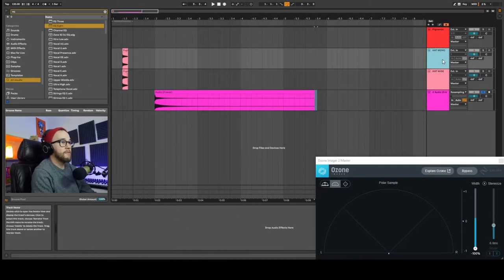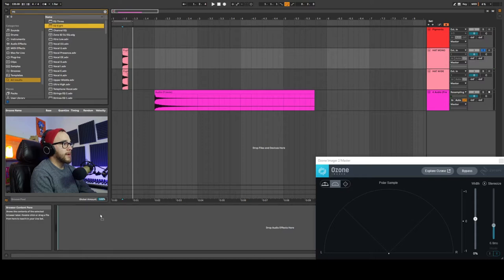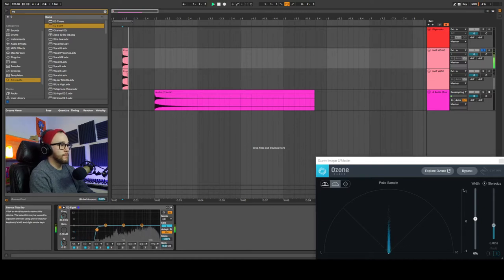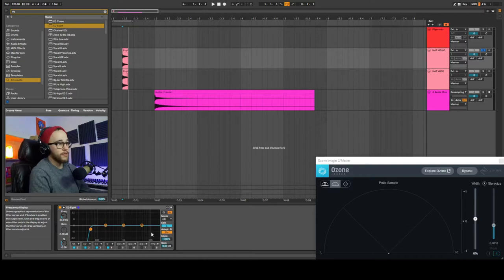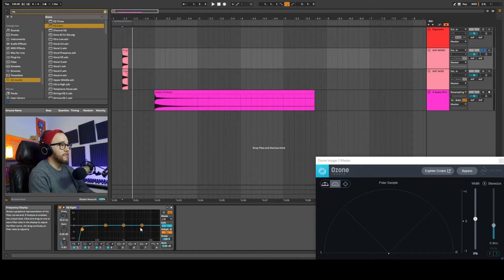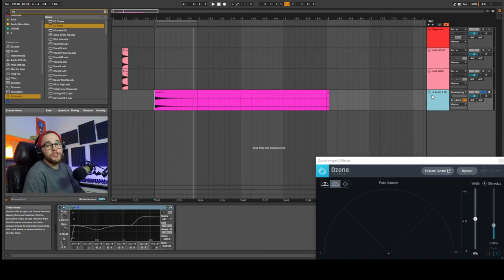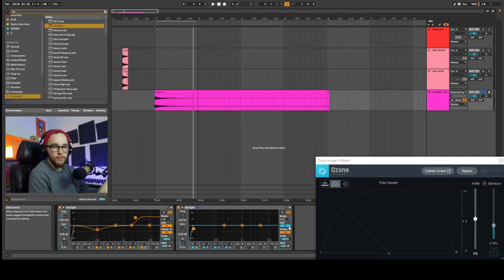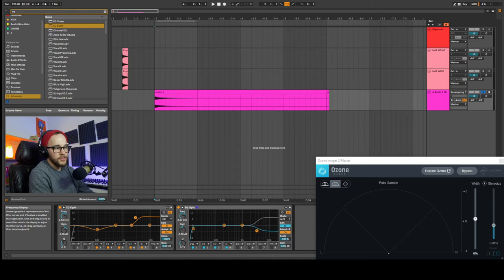Is your mixdown wide enough? Try this.. (it comes with Ableton!)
▶ Timestamps:
0:00 Intro
0:26 - Turning Mono Signal into Stereo
4:59 - Balancing Left & Right Signals - Hat
7:05 - Balancing Left & Right - Guitar
9:06 - Mid/Side EQ - Guitar
11:57 - Mid/Side EQ - PAD
15:47 - Outro